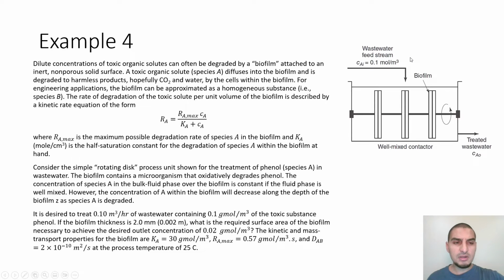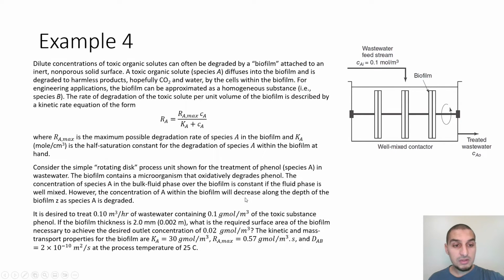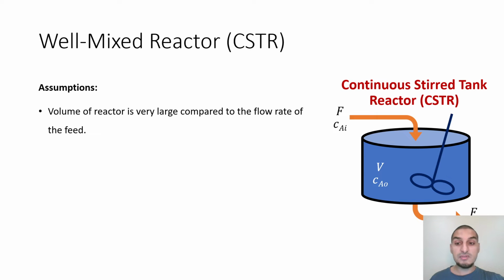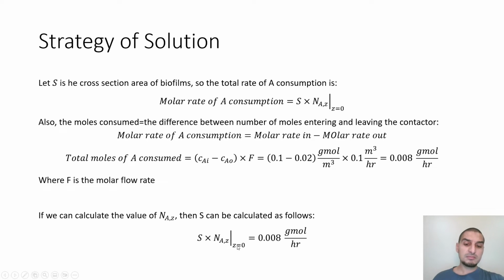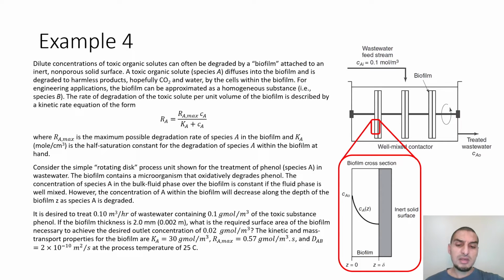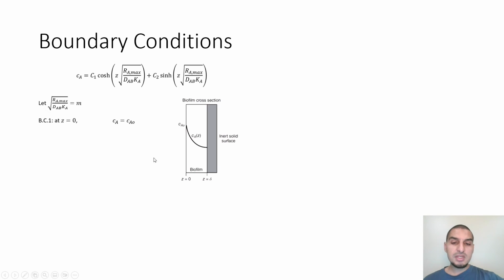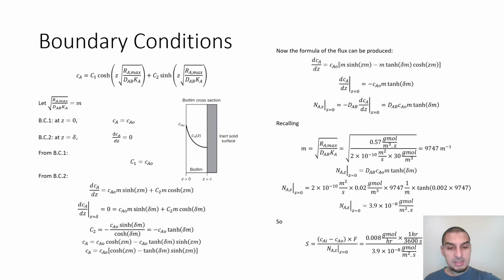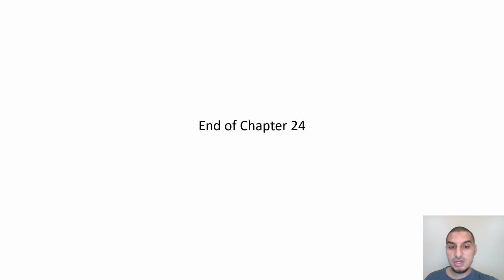Mass transfer in English | 39 | Example on molecular diffusion with homogeneous reaction